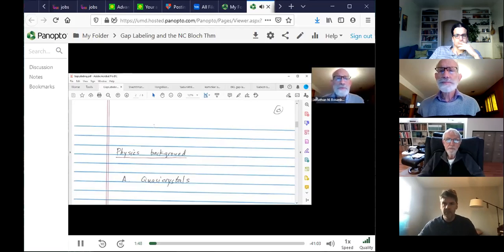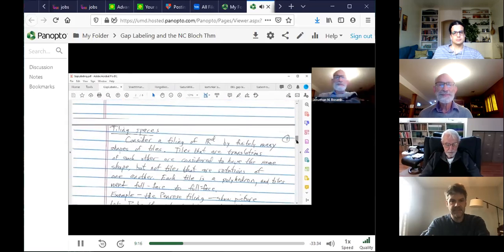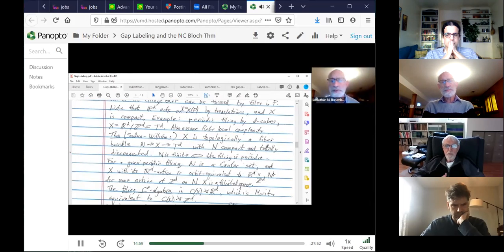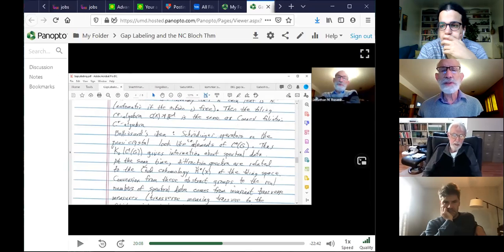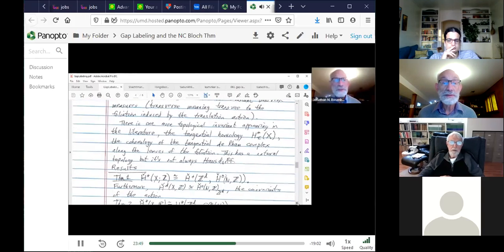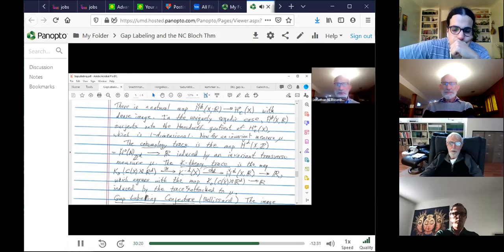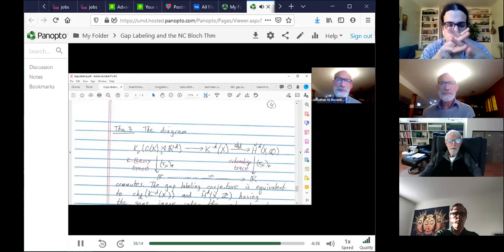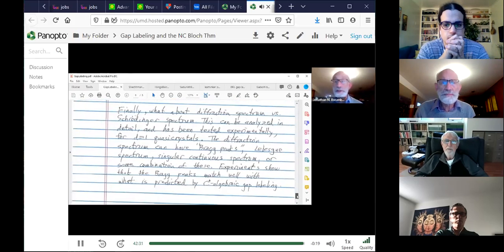Jonathan Rosenberg - University of Maryland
Title: Gap labeling and the noncommutative Bloch theorem

Abstract: One of the most interesting developments in chemistry/condensed matter physics/materials science in the last 25 years was the discovery of "quasi-crystals", solid materials which are not periodic crystals but which are instead based on arrangements of atoms which are based on a non-periodic tiling.  (These were recognized in Schechtman's 2011 Nobel Prize.)  But this raises an interesting mathematical problem: to predict the Bragg peaks and spectral properties of such materials using the mathematical theory of tilings.  This led to a program led by Jean Bellissard and pursued by many others, of studying "gap labeling", predicting spectral gaps based on the dynamics of a tiling.  This is closely related to the Čech cohomology of the "tiling space" and the K-theory of a certain C*-algebra associated to the tiling.  We explain how this comes about, how various people gave false proofs of the "Gap Labeling Conjecture", and discuss some new results.  This is joint work with Claude Schochet, Eric Akkermans, and Yaroslav Don.